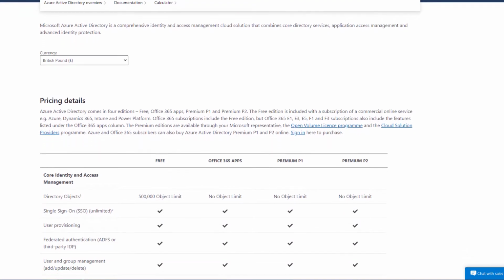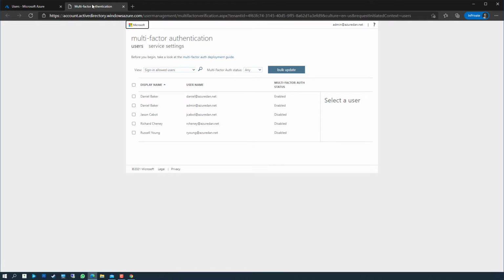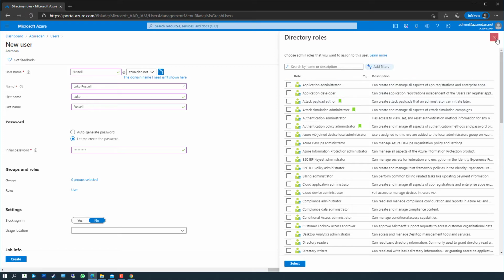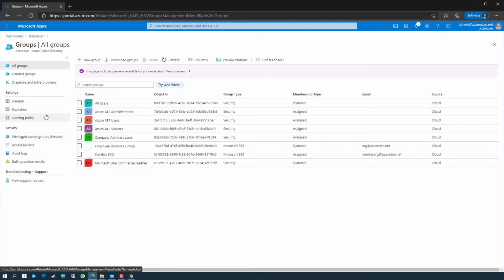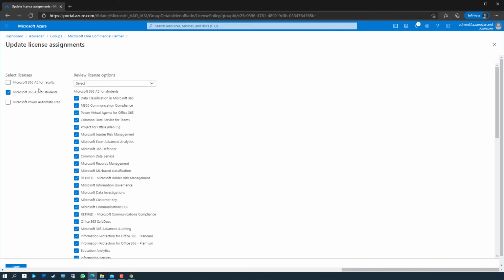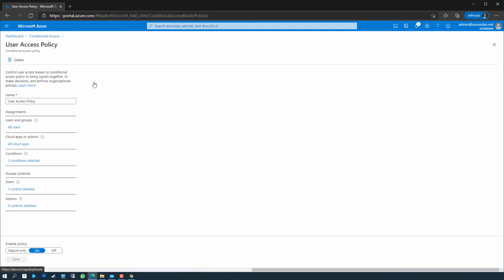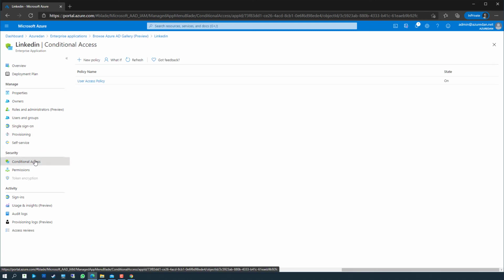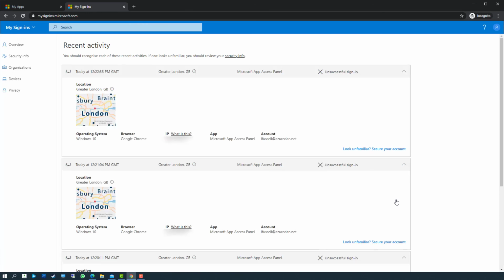Cloud Security Fundamentals - Identity and Authentication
In the second video of the series, we explore cloud identities and investigate the ways in which we can increase security posture by implementing controls such as Conditional Access Policies and Multi-Factor Authentication.